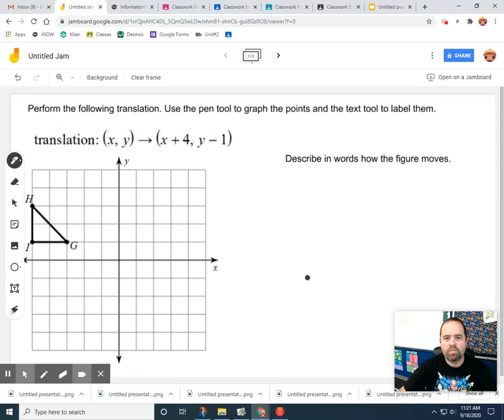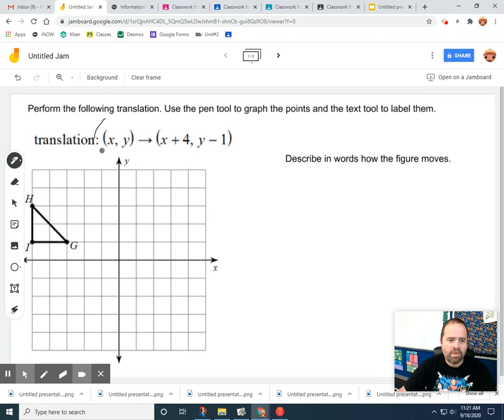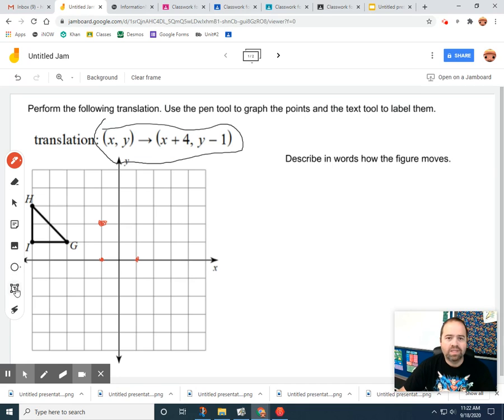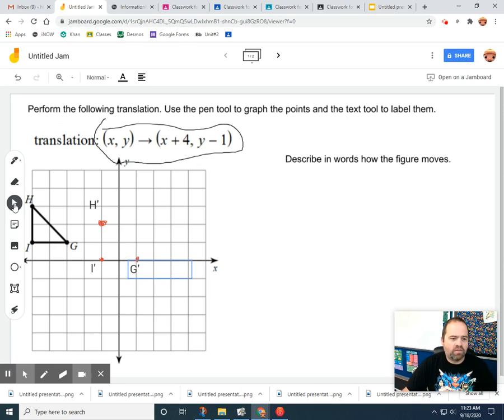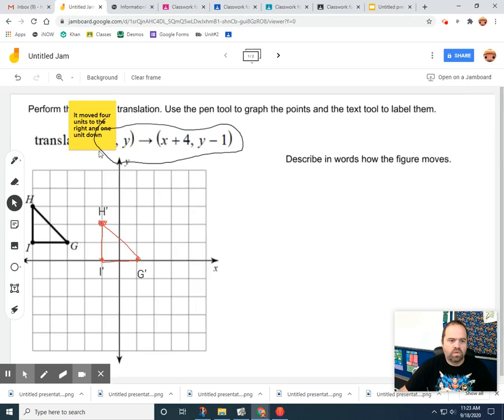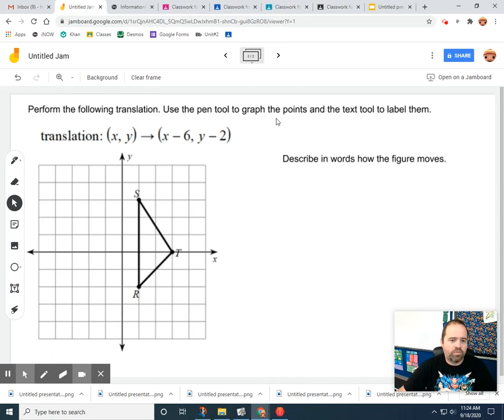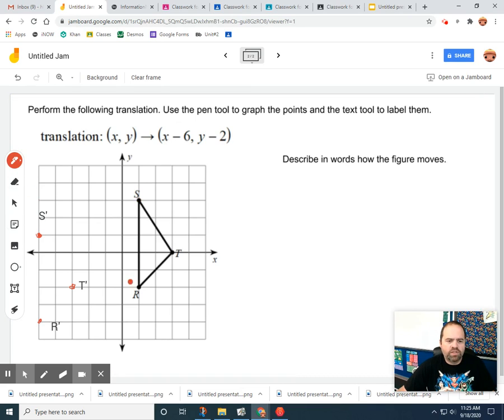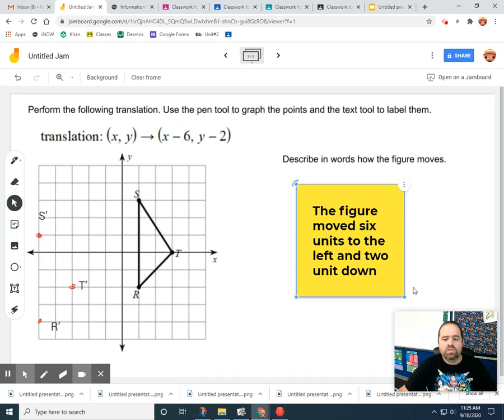Geometry 2.1 Translations Day 2